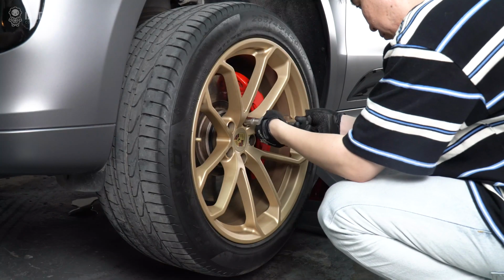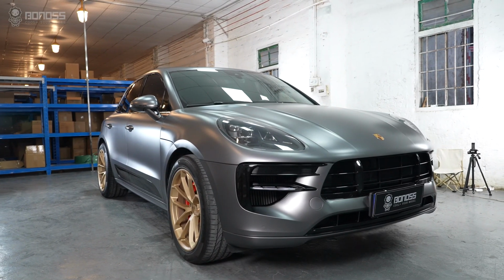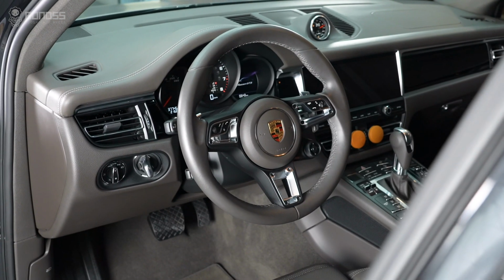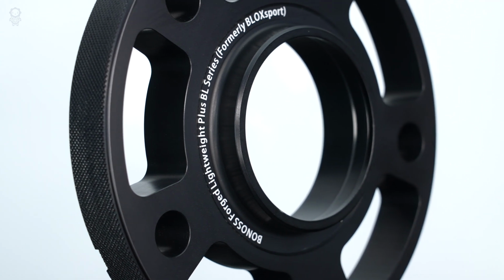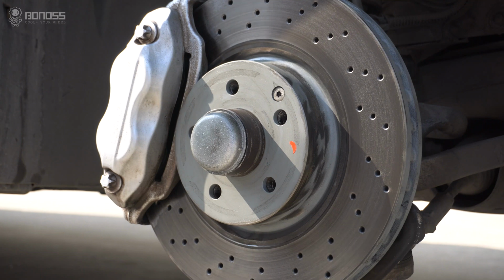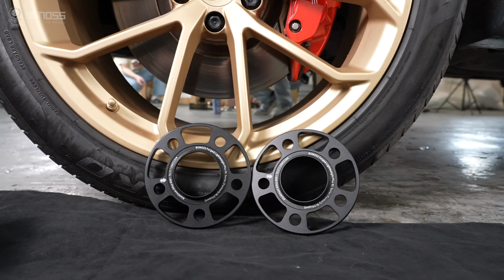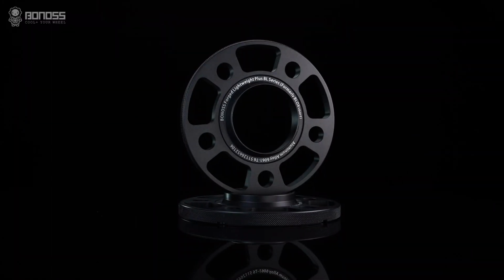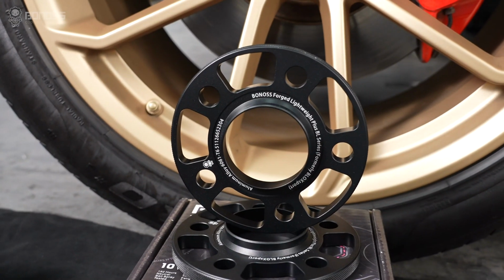Why Install Porsche Macan GTS Wheel Spacers With Hub-Centric? - BONOSS Porsche Parts (bloxsport)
If you're a Porsche Macan owner and are going to install wheel spacers, but wondering why there are many people saying need to install Porsche Macan GTS wheel spacers with hub centric, this video is for you!
Porsche wheel spacers can be installed as aftermarket parts. The high-quality Porsche wheel spacers can help the Macan with more modifications and upgrades, including brake system upgrades, aftermarket wheels adaptation, cosmetic changes, better handling, and more.

📄Information:
Work on: 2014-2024 Porsche Macan GTS
Product: BONOSS Forged Lightweight Plus Wheel Spacers(formerly bloxsport) & BONOSS Forged Grade 12.9 Extended Wheel Bolts
Material: Aluminum Alloy 6061-T6/7075-T6
Thickness: 10mm-20mm
PCD: 5x112
CB: 66.5
Thread Size: M14x1.5